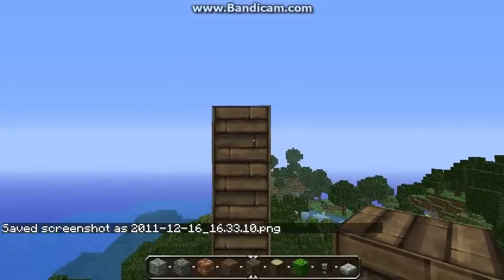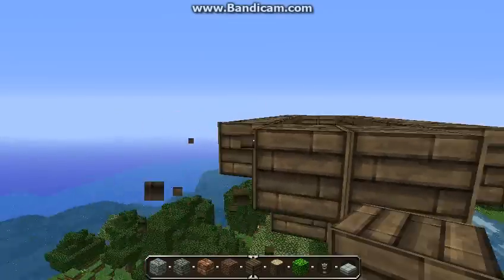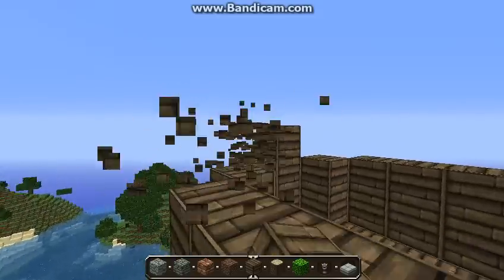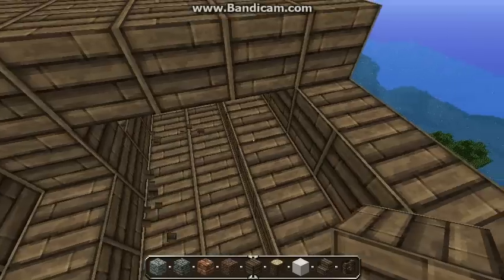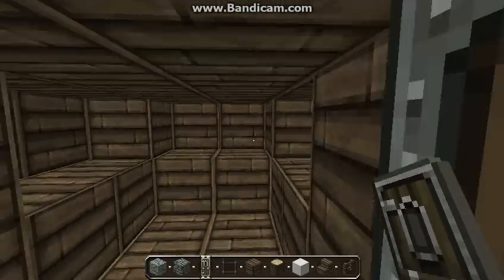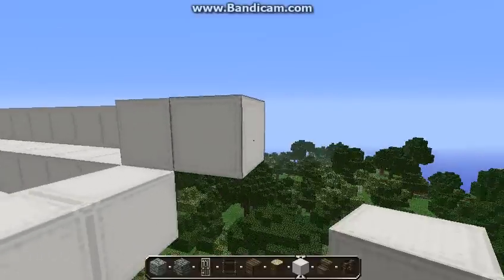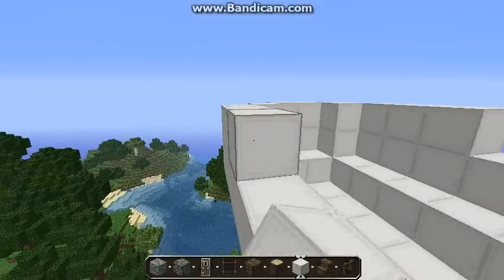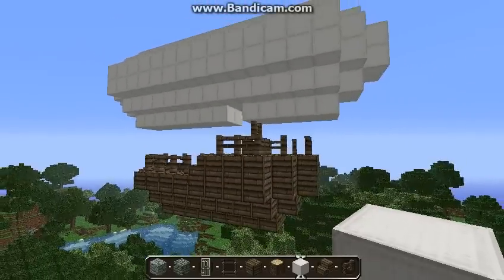Minecraft Tutorials #1 Yogscast Airship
A tutorial on how to build the Yogscast Airship from the popular Yogscast series "The Shadow Of Israphael"